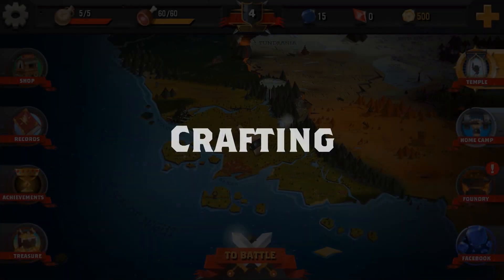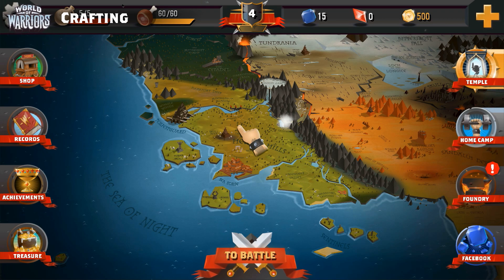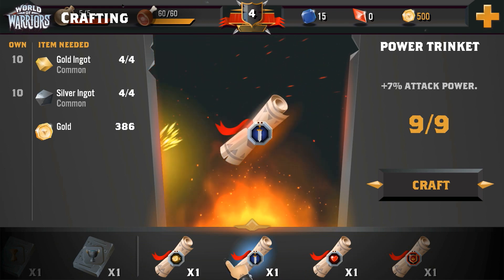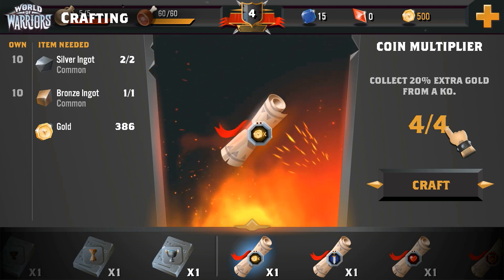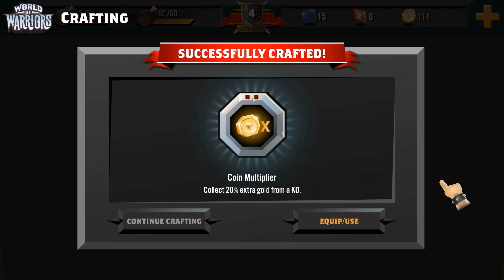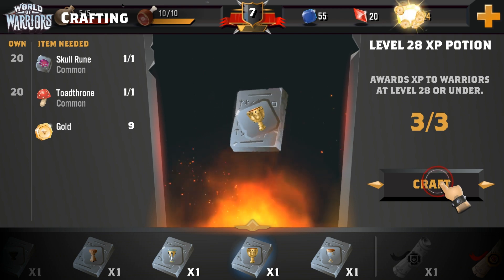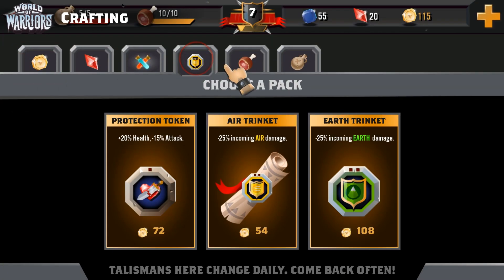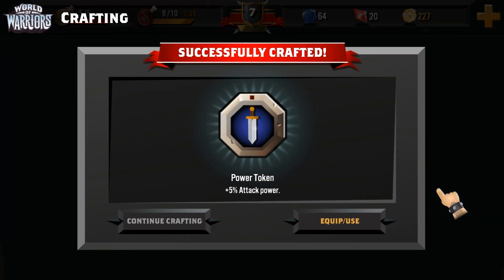Official World of Warriors: Crafting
Gather your army! World of Warriors is OUT NOW! The epic adventure and combat strategy game is exclusively on the App Store for iPhone, iPad and iPod touch.

Warriors blends fighting and RPG gameplay in a pick-up-and-play experience built to appeal to all gamers. Featuring an ever-expanding array of the greatest warriors in history, from Ninjas and Aztecs to Knights and Vikings, World of Warriors takes players on an epic journey across the vast Wildlands. Every warrior comes with their own incredible backstory, special moves and historical facts. There's heart-pounding battle, elemental-based strategy, a rich crafting system and a chance to compete with players across the globe in truly stunning environments.

World of Warriors is free to download from the App Store on iPhone, iPad and iPod touch

Let battle commence!